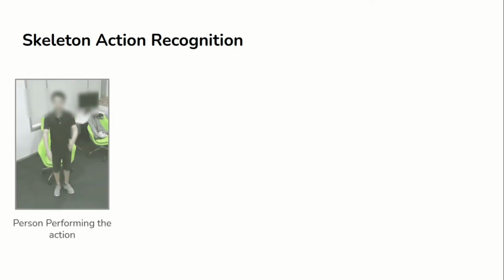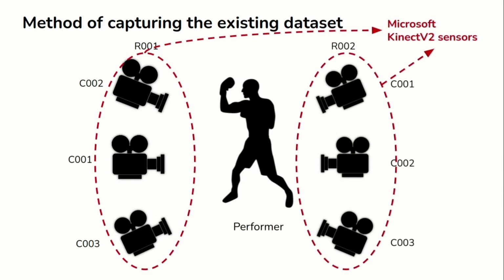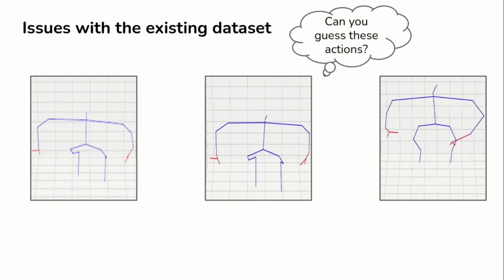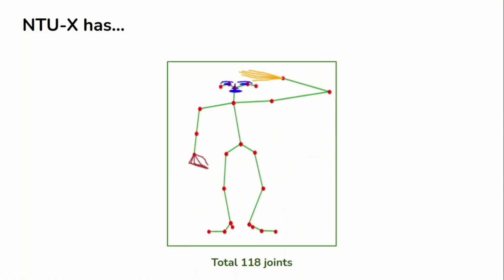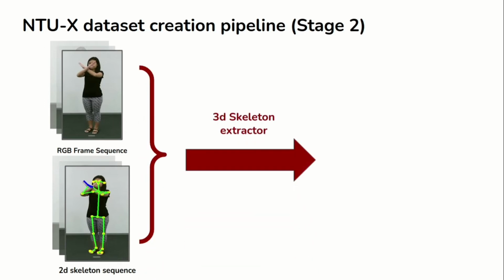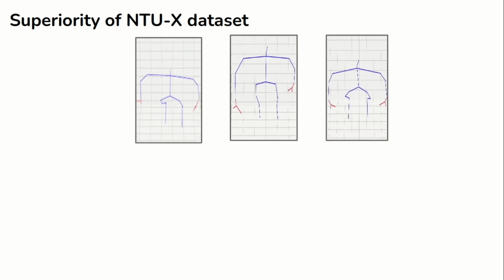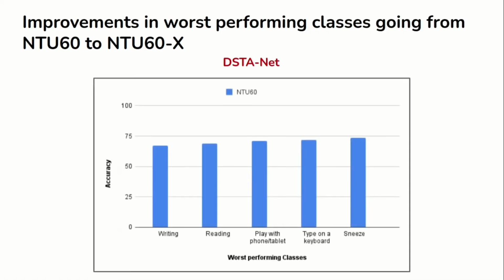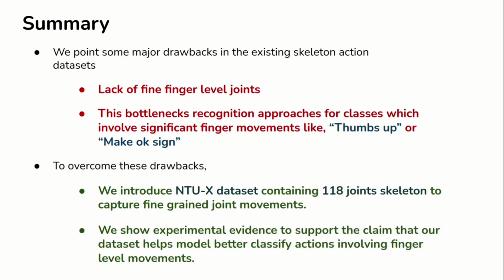NTU-X: Towards Skeleton-based Recognition of Subtle Human Actions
We introduce two new pose based human action datasets - NTU60-X and NTU120-X. Our datasets extend the largest existing action recognition dataset, NTU-RGBD. In addition to the 25 body joints for each skeleton as in
NTU-RGBD, NTU60-X and NTU120-X dataset includes finger and
facial joints, enabling a richer skeleton representation. We appropriately modify the state of the art approaches to enable training using
the introduced datasets. Our results demonstrate the effectiveness
of these NTU-X datasets in overcoming the aforementioned bottleneck and improve state of the art performance, overall and on
previously worst performing action categories. Code and pretrained